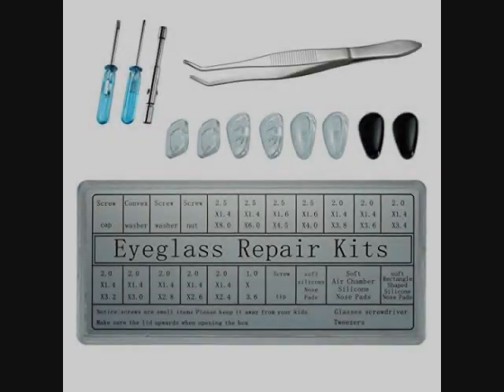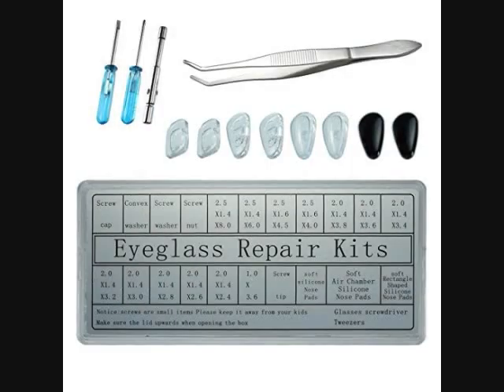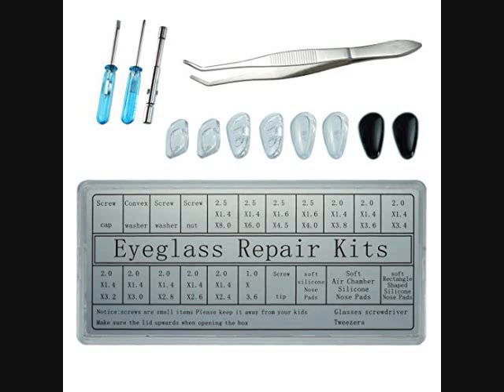Eyeglass and Sunglass repair kit . 250 Pieces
If you wear eyeglasses, this kit will repair your eyeglasses and it warmer weather your sunglasses.   Buy off Amazon for $11.

If you want to know more copy and paste to view off Amazon: